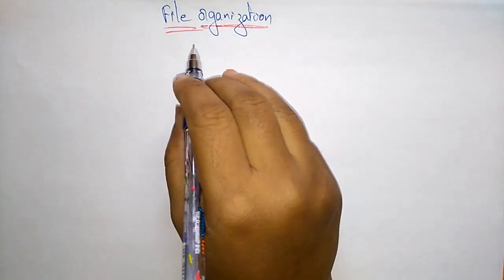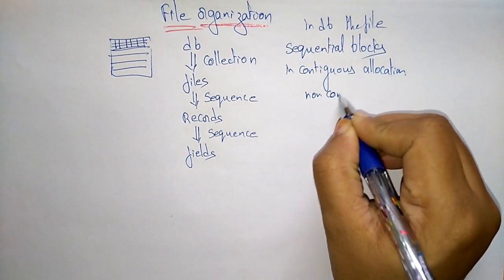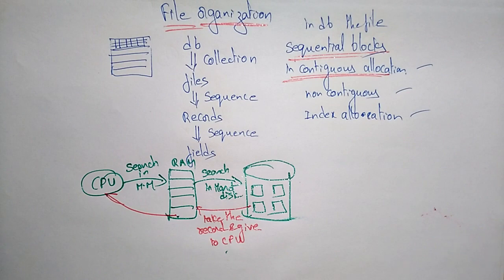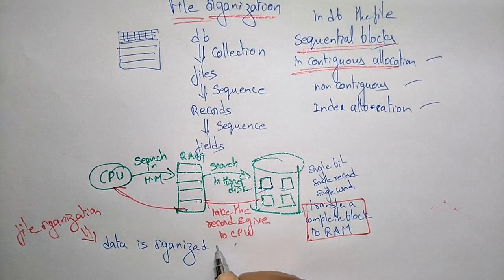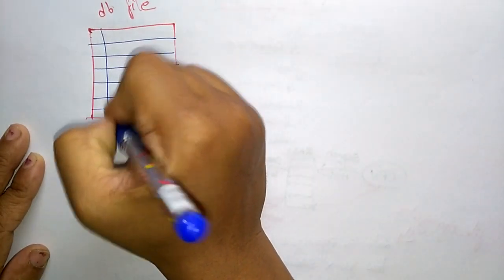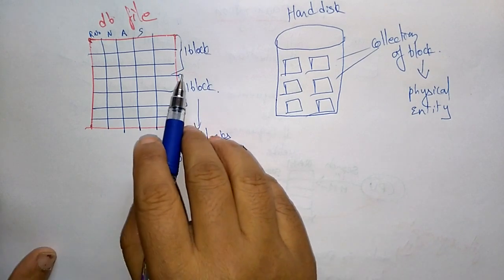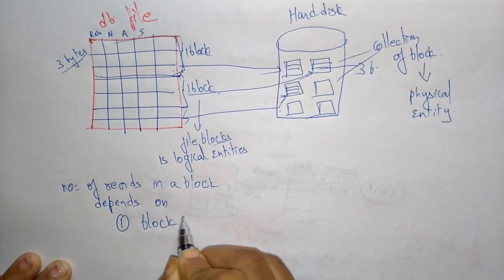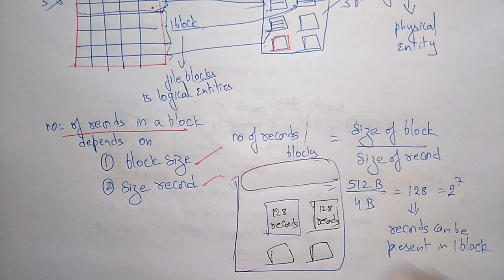File Organization (Part - 1) | Explanation by BhanuPriya | Lec-77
In this Lecture we will be discussing in detail about File Organization for better understanding.